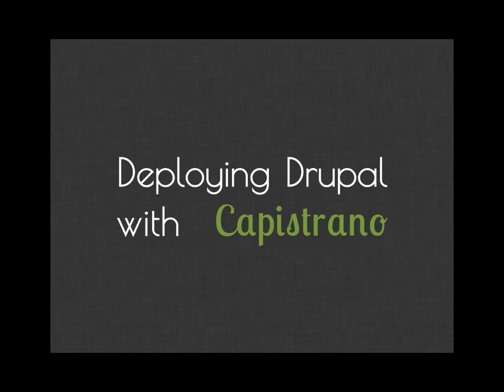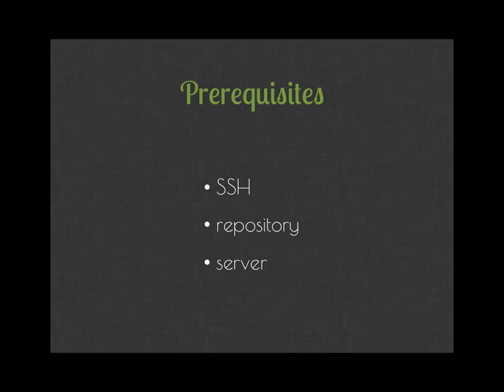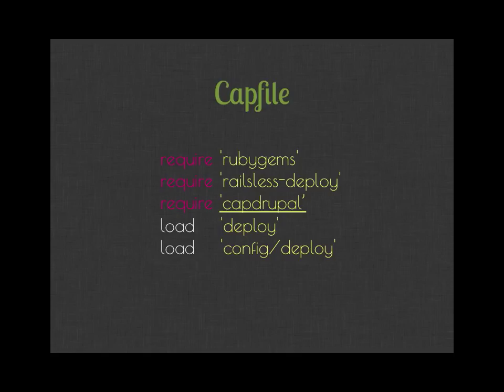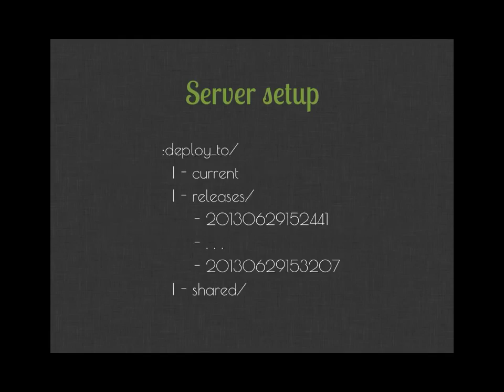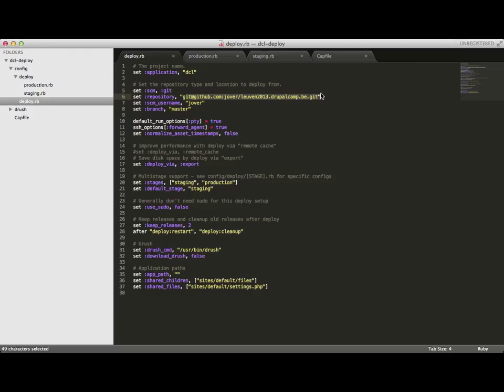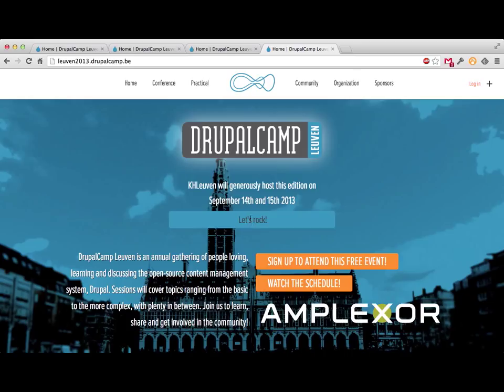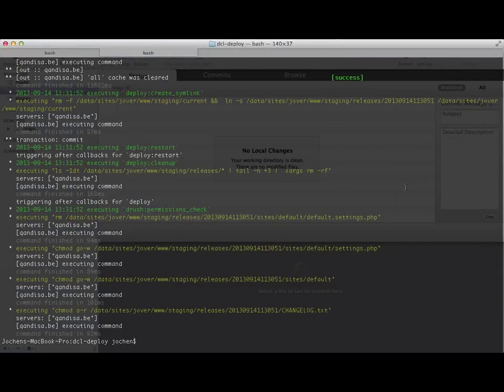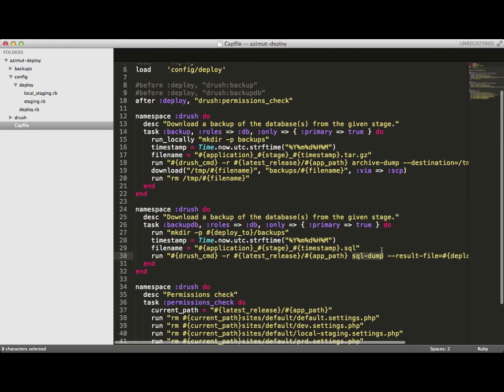Jochen Verdeyen - DEPLOYING DRUPAL WITH CAPISTRANO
Updating your Drupal website gets boring after some time and it's time consuming anyway. And of course, we have some better things to do than just doing the same things over and over again.

Does this sounds familiar?
Meet Capistrano, a tool to deploy web applications to one or more remote servers over SSH via just one single command!

Tips included for budget hosting (with SSH access).